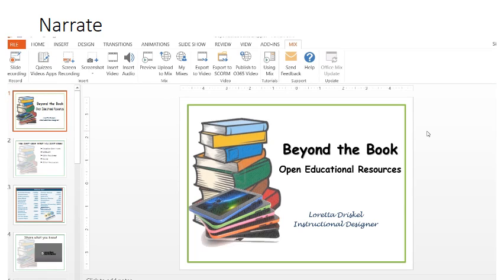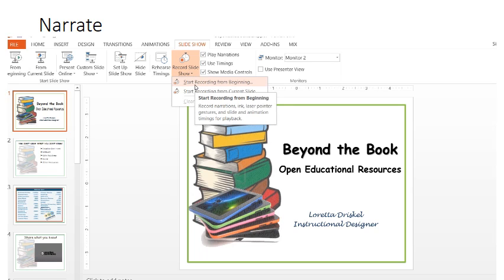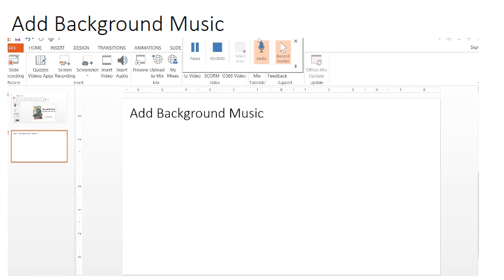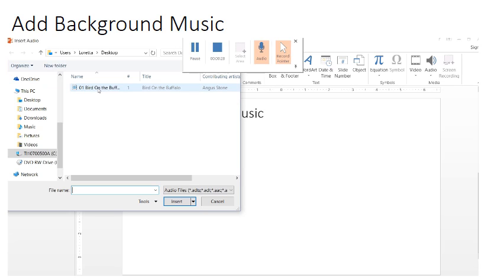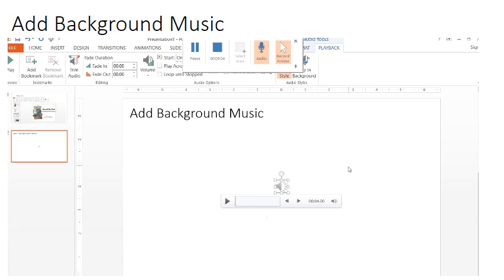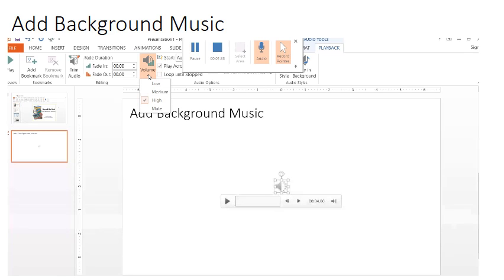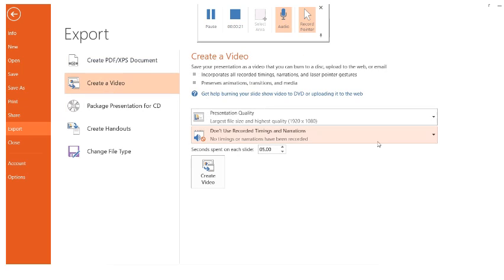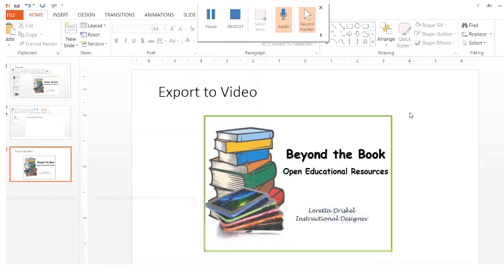How to Turn a PowerPoint into a Video 1-2-3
with a bit on narration and adding background music.